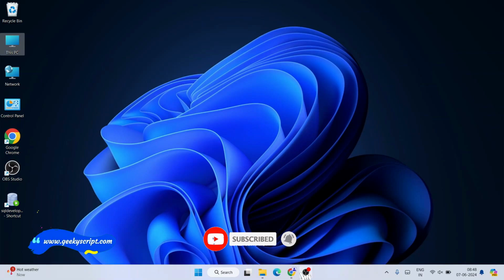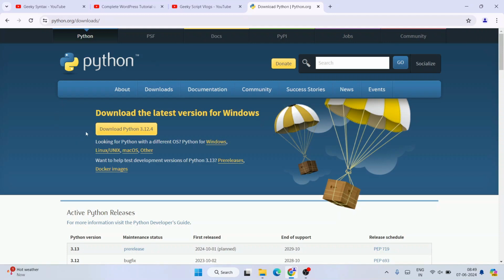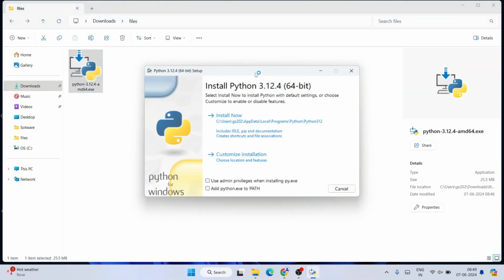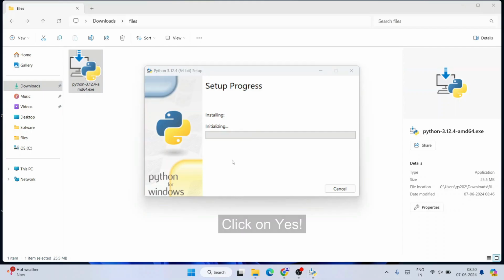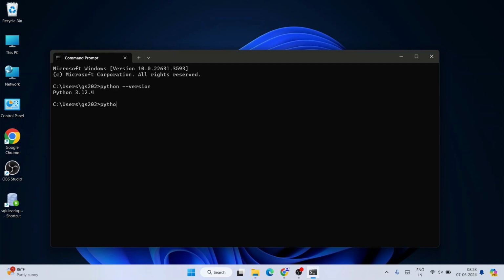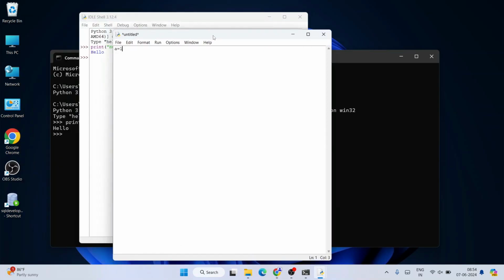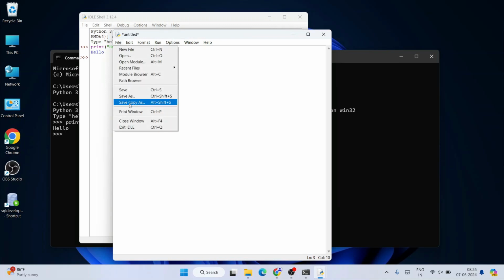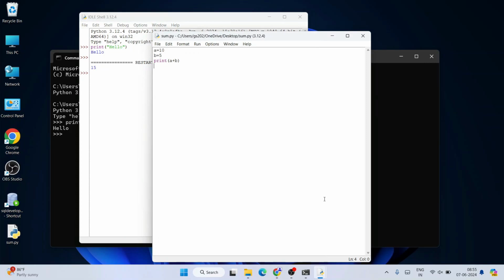How to Install Python 3.12.4 on Windows 10/11 [2024 Update] Complete Guide | Hello World Python Code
Find the installation file and click on it to download. Here is this video we showed how to download and install Python in Windows 11/10.